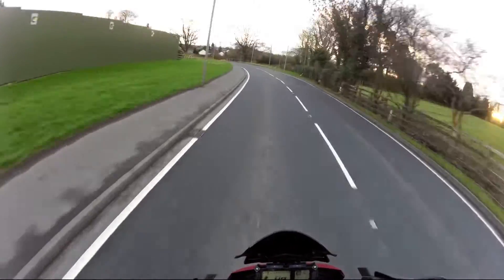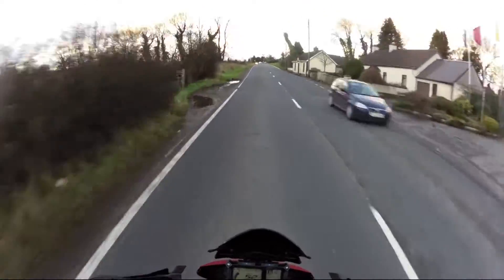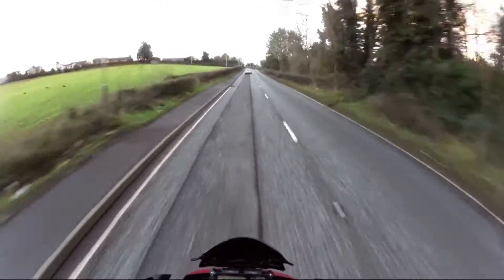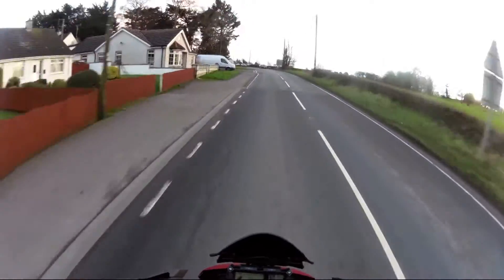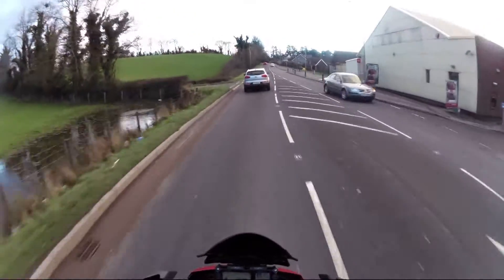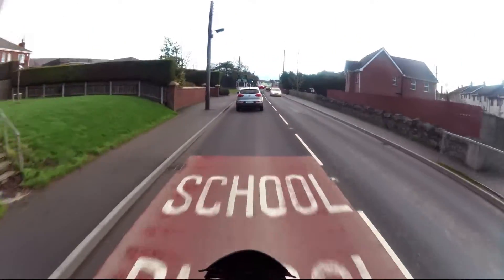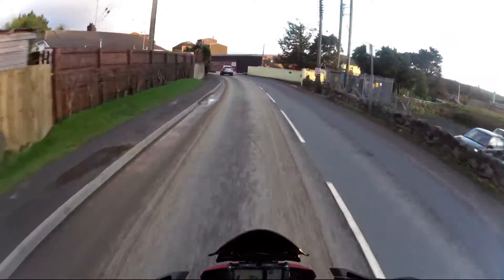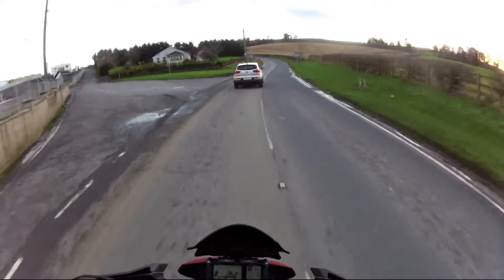Trim Castle Hotel review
Just my ramblings about my stay in a nice hotel in the town of Trim in County Meath, Ireland.  A recommended place to go for a little culture, history and a good night's craic.